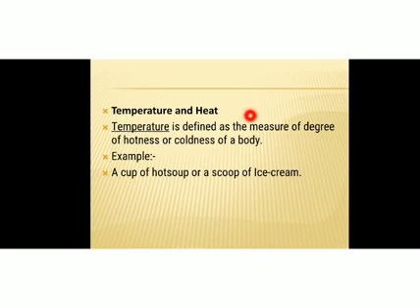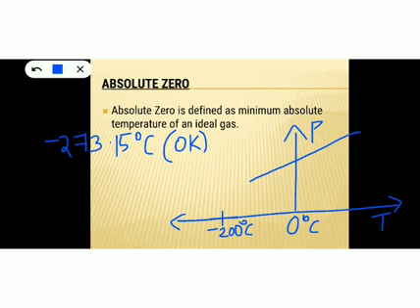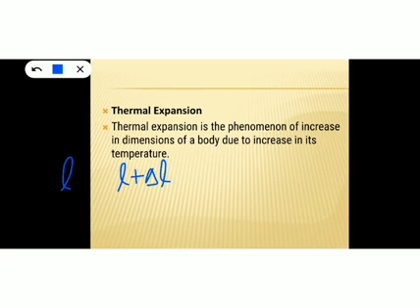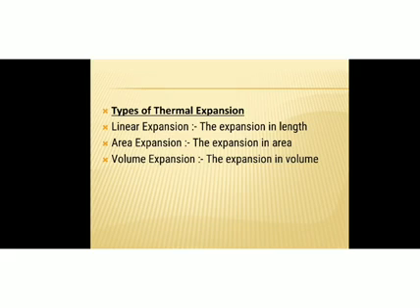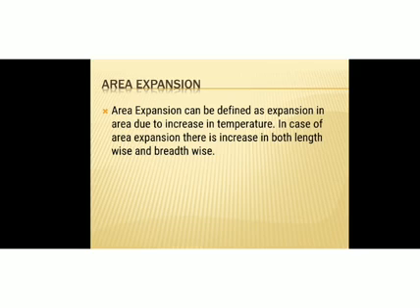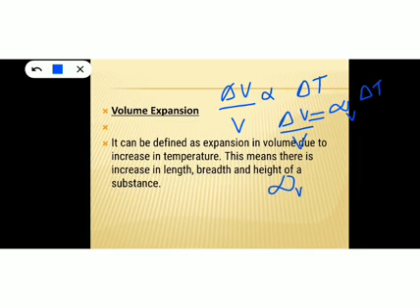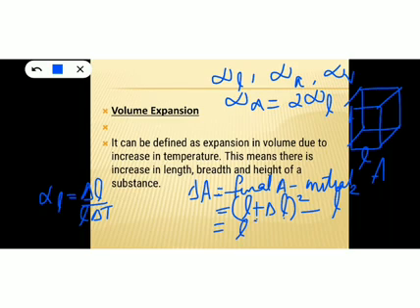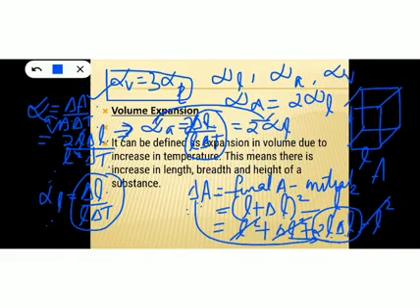class11 Physics: thermal expansion